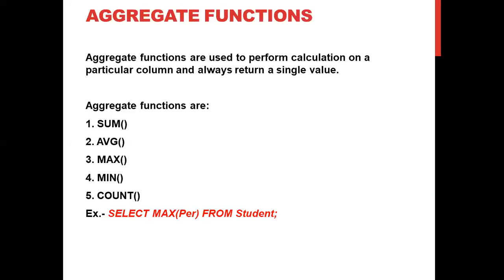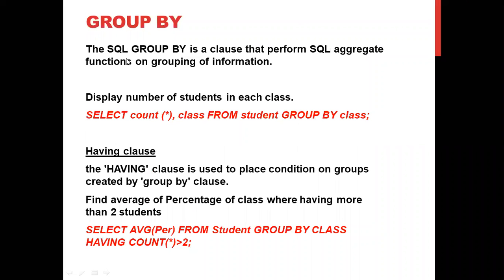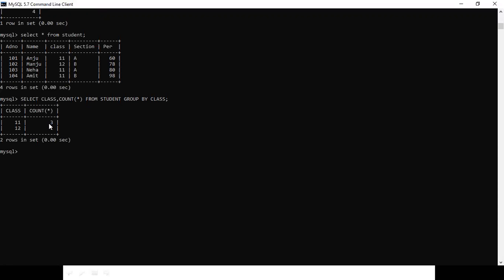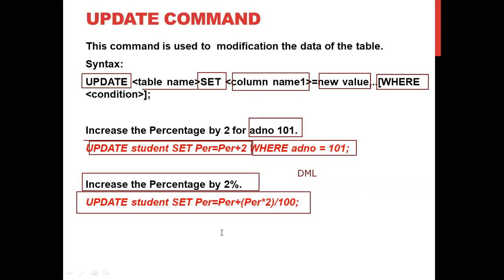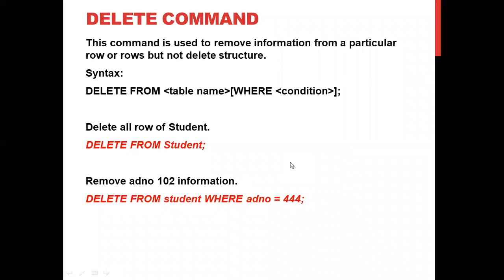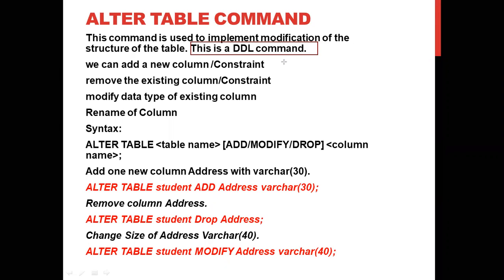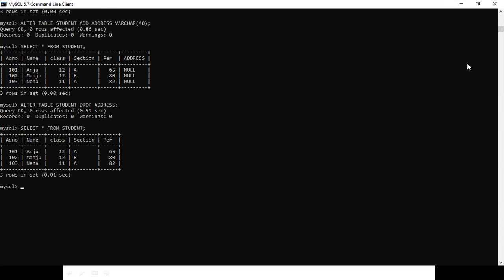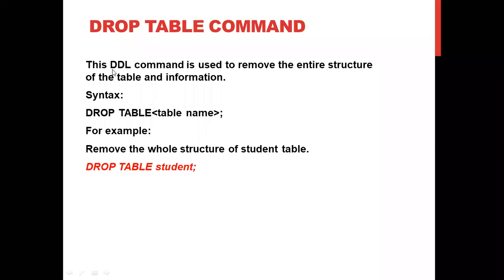GROUP BY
GROUP BY,ORDER BY